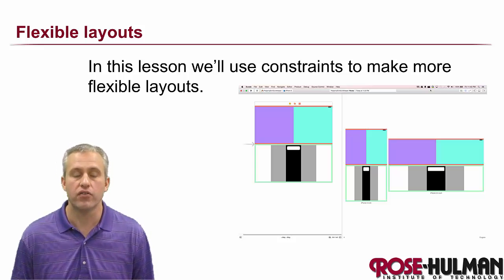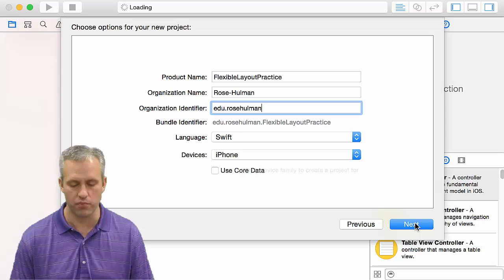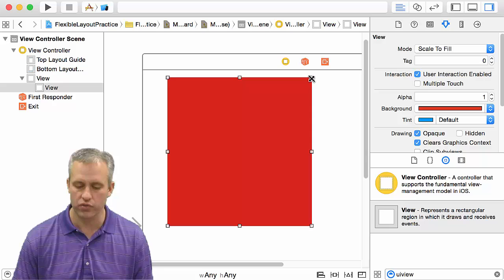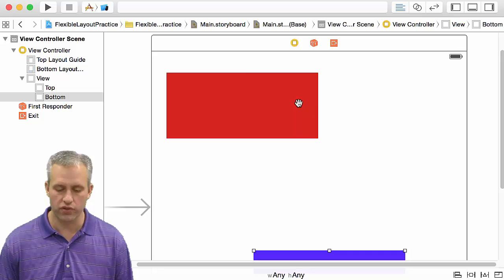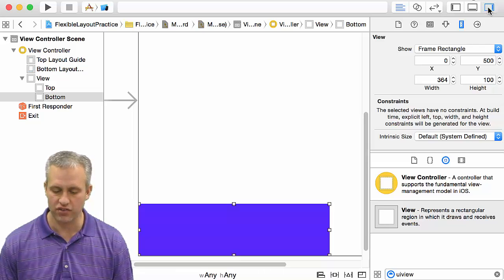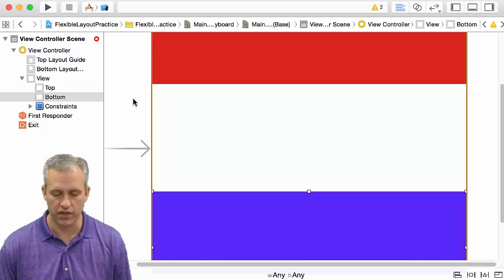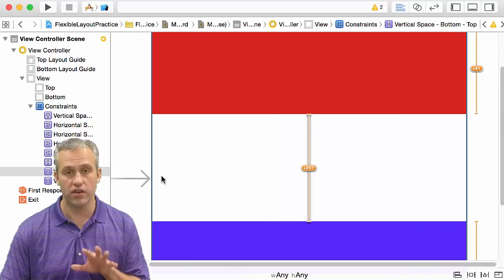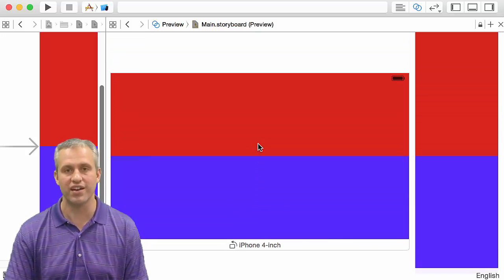Starting our iOS Flexible Layout Example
Learning to make iOS flexible layouts with Storyboard constraints.